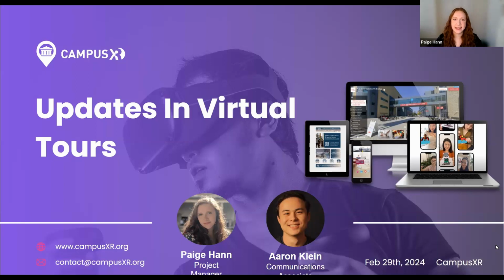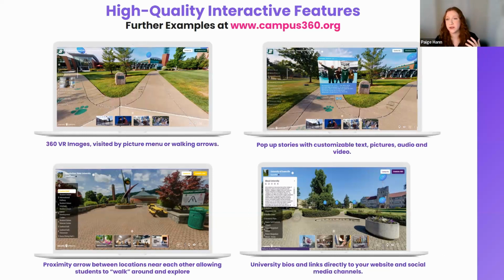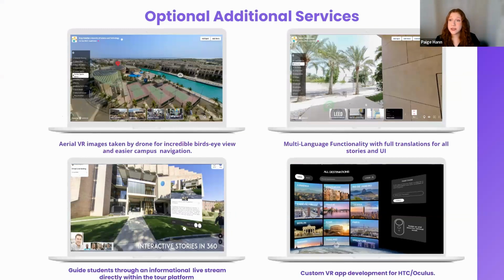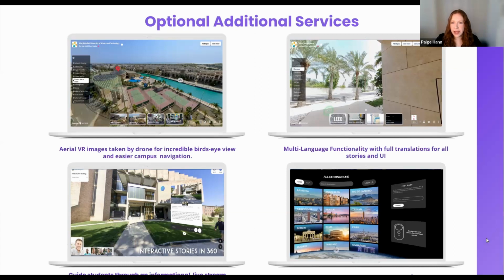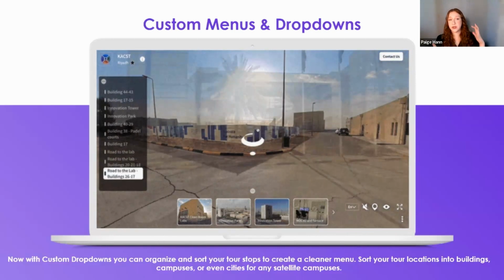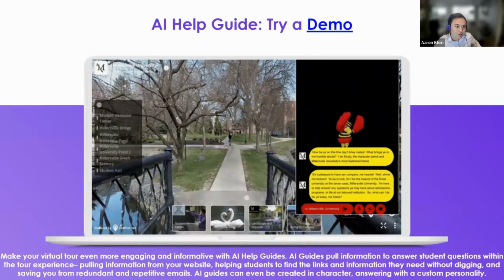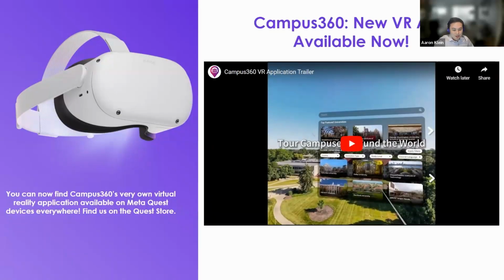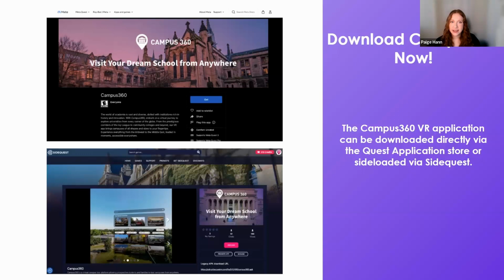[CampusXR] Updates In Virtual Tours | Webinar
CampusXR is a leading provider of easy, customized augmented reality and virtual reality experiences for universities and other educational institutions. From AR cards to 3D hologram fans to AI characters to VR spaces, CampusXR is dedicated to captivating and inspiring prospective students with XR experiences. Mixed reality technology is a powerful tool for university admissions and recruitment marketing – we’re here to help you unleash new value by creating interactive, memorable experiences customized for your school.

CampusXR is a division of Sunrise International, a global enterprise with divisions in VR/AR technology, cross-border marketing, and education technology.